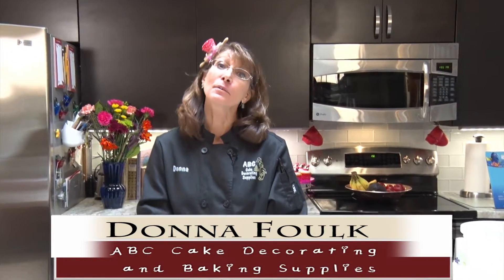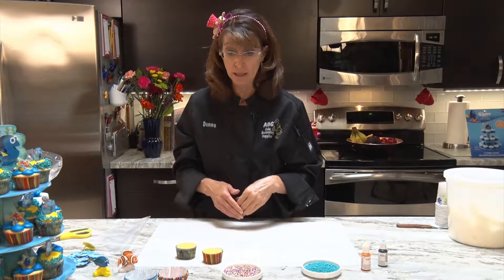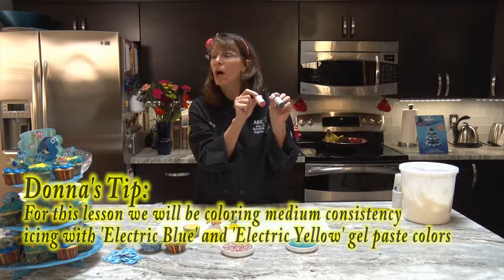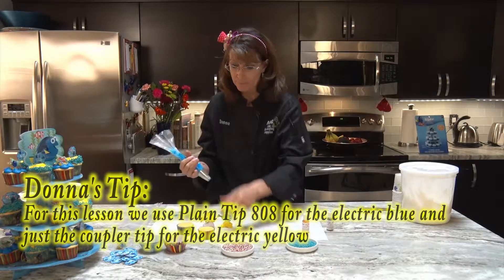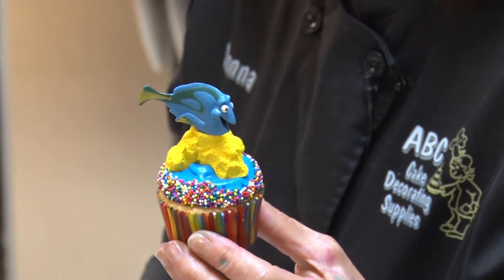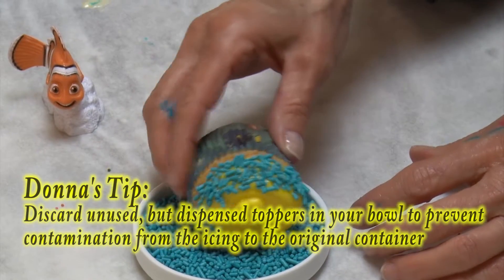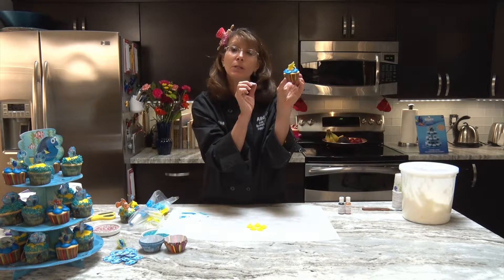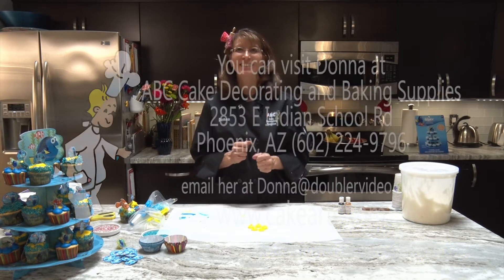Cake Journey Lesson 12 - Dory and Nemo Cupcakes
Join Wilton Certified instructor, Donna Foulk in a Cake Decorating Journey, from Simple to Fantastic.  In Lesson 12 she shows us how to make Finding Dori and Finding Nemo themed cupcakes!  for accompanying materials.